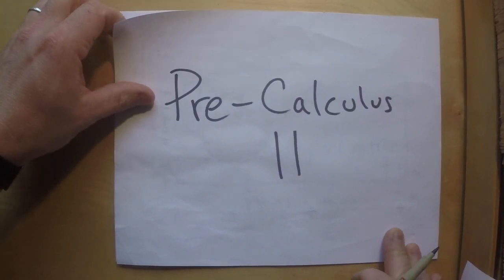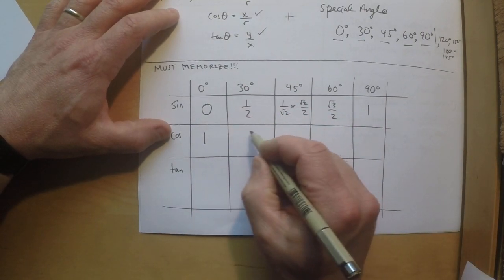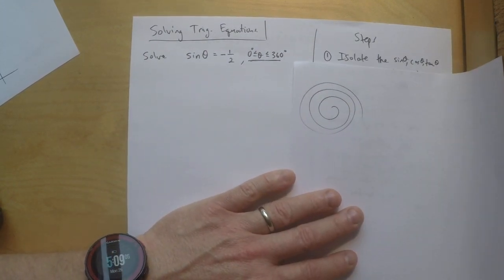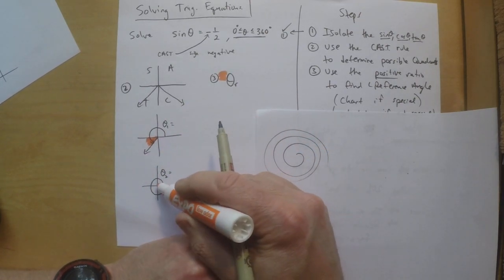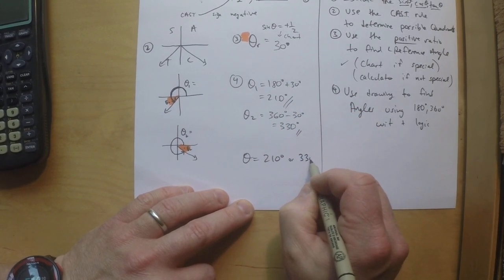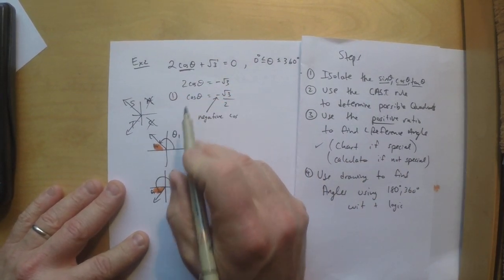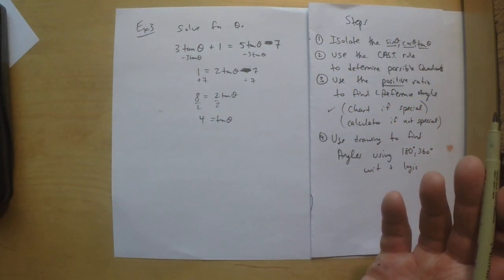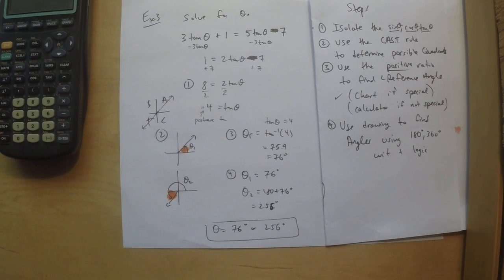Trig Equations and Special Angles - Pre-Calculus 11